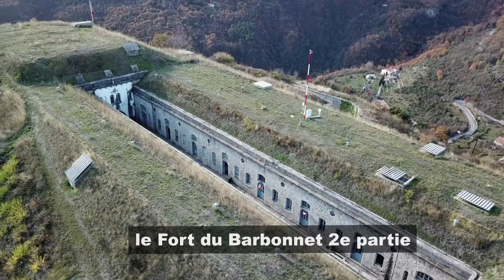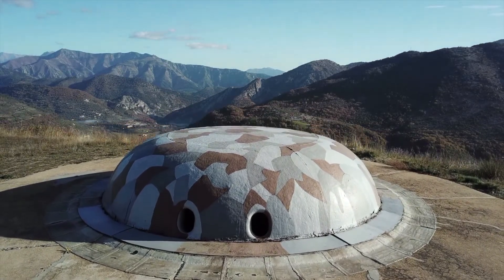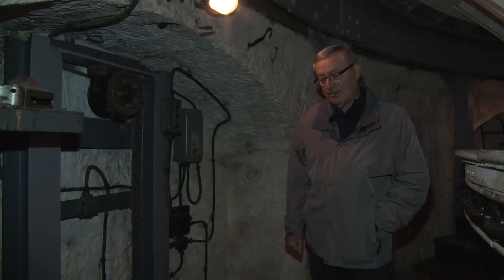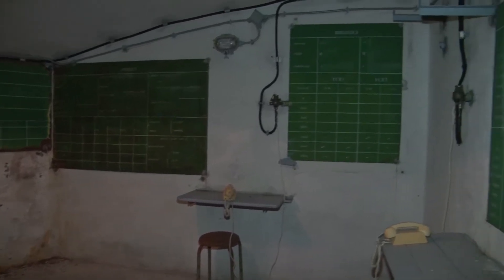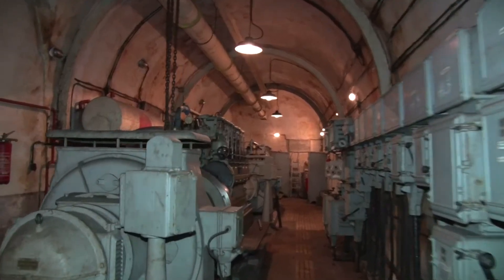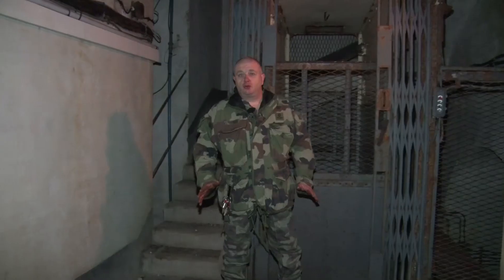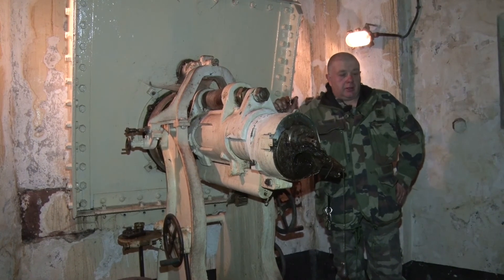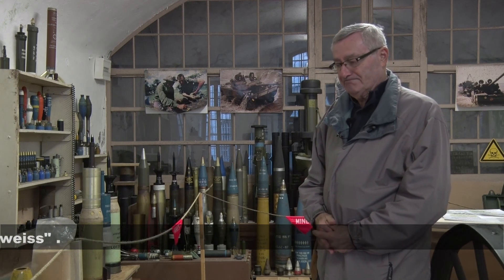Patrimoine: Les fortifications du Barbonnet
Les fortifications du Barbonnet sont modernisées pendant les année 30 : les progrès de l'artillerie rendent le vieux fort périmé au moment où les relations entre la France et l'Italie se dégradent après la Première Guerre Mondiale. En conséquence, le fort du Barbonnet devient l'ouvrage du Barbonnet, intégré à la Ligne Maginot .Les fortifications françaises construites le long des frontières orientales dans les années 30 surnommées la « ligne Maginot », sont organisées en 24 secteurs, eux-mêmes subdivisés en plusieurs sous-secteurs et quartiers. L'ouvrage du Barbonnet se trouve dans le secteur fortiffié des alpes maritimes (SFAM), plus précisément dans le sous-secteur de Sospel et le quartier de Braus .Visite de L'ouvrage avec Patrice Garcia .